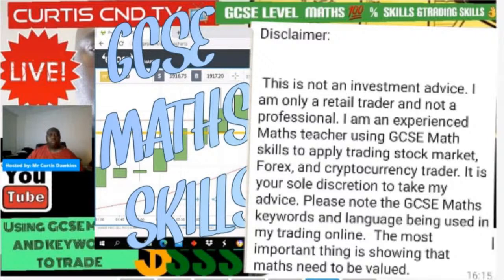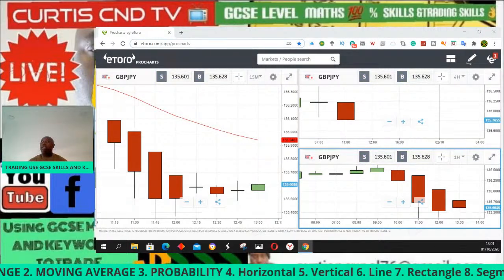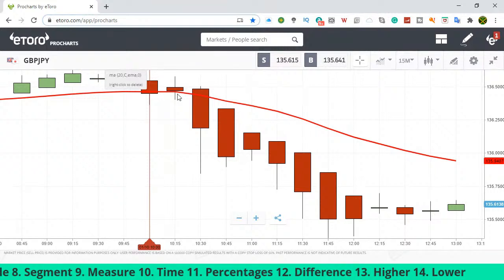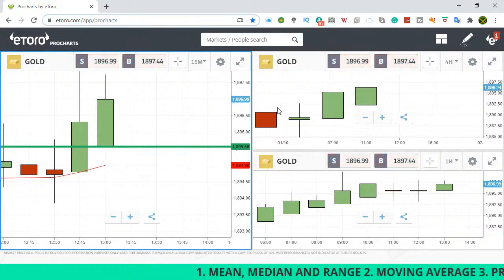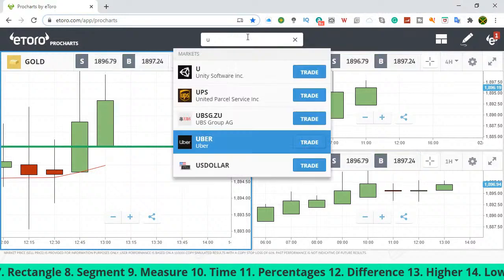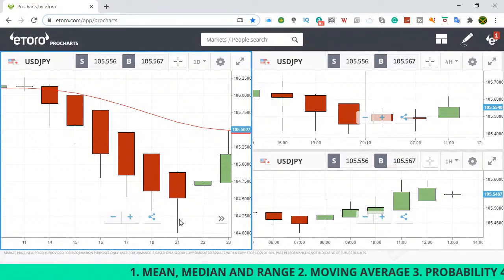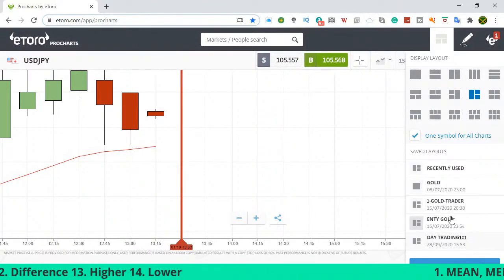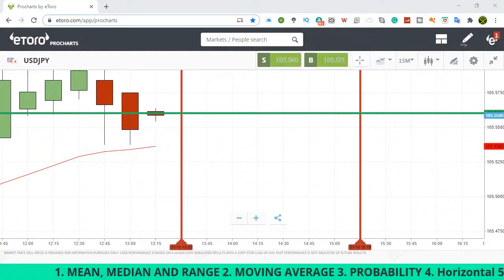Trading Setup for the day moving average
1. MEAN, MODE, MEDIAN AND RANGE
2.  MOVING AVERAGE
3. PROBABILITY
4. Horizontal
5. Vertical
6. Line
7. Rectangle
8. Segment
9. Measure
10. Time
11. Percentages
12. Difference
13. Higher
14. Lower
15. Bias
16. Entry
17. Exit